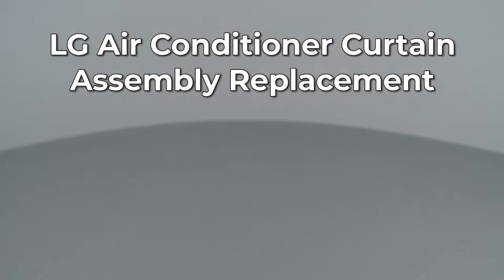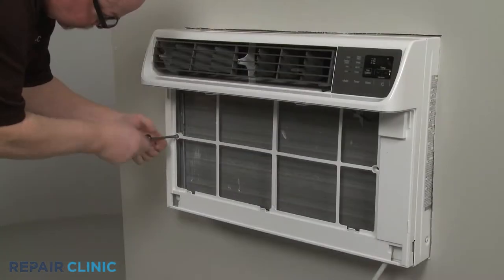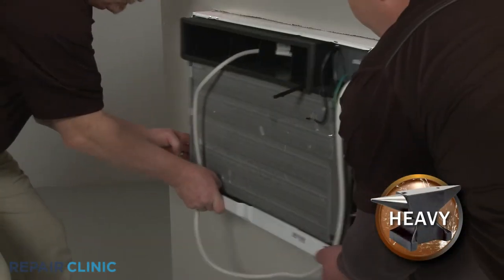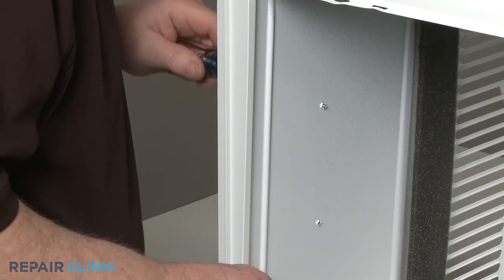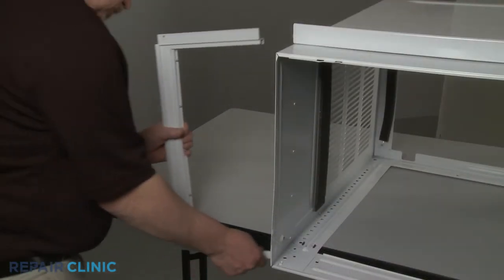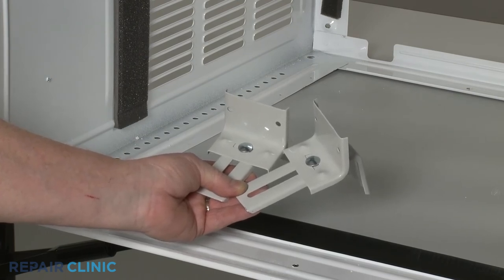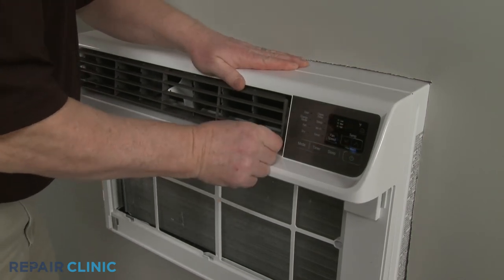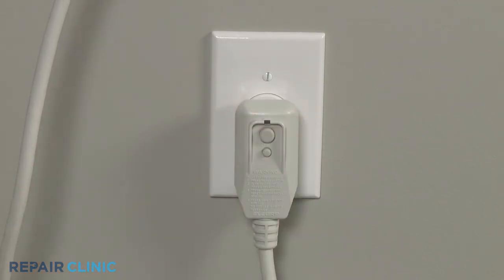LG Air Conditioner Curtain Assembly Replacement AET73691406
This video provides step-by-step instructions for replacing the curtain assembly on an LG Air Conditioner. The most common reason for replacing this part is if it is damaged or missing.

All of the information in this video is applicable to the following brands: LG